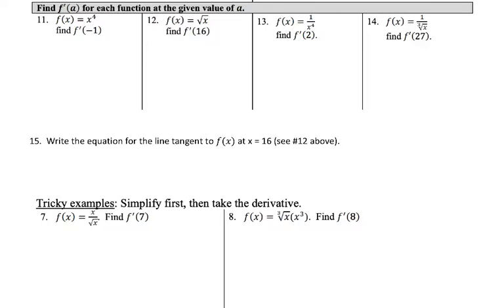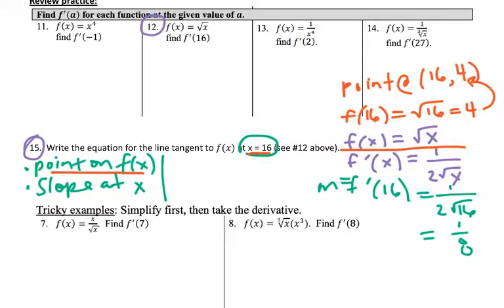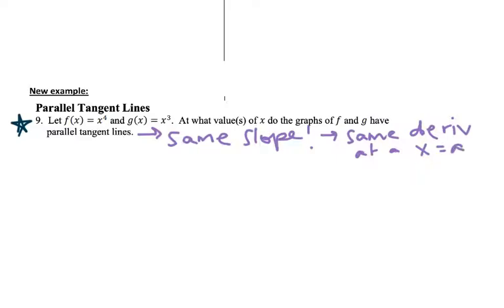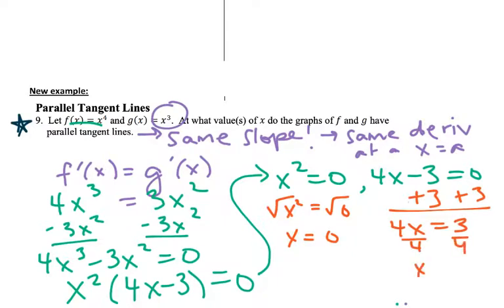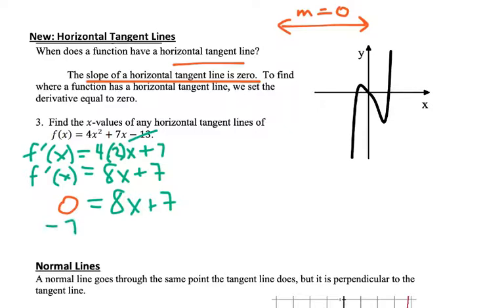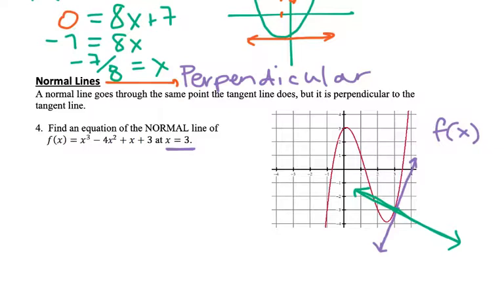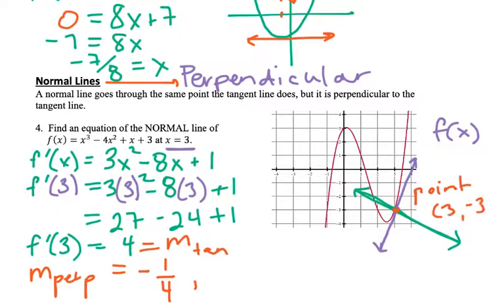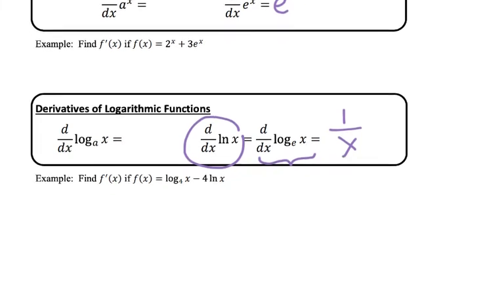2.6 - Tangent and Normal Lines